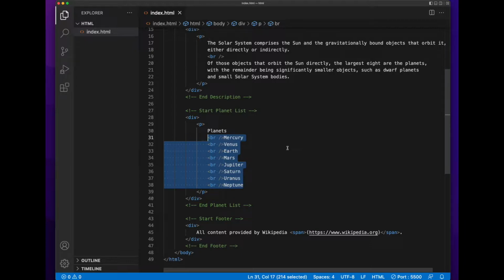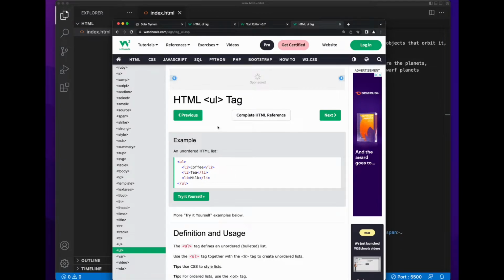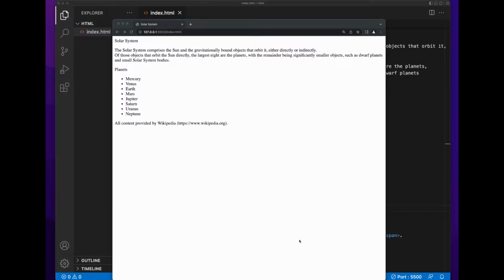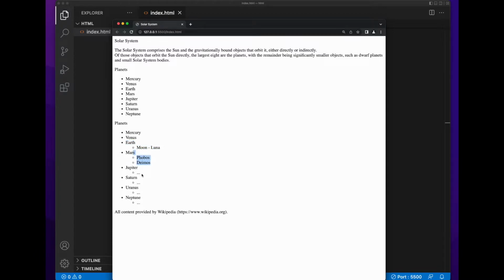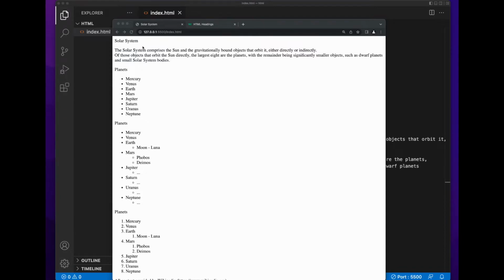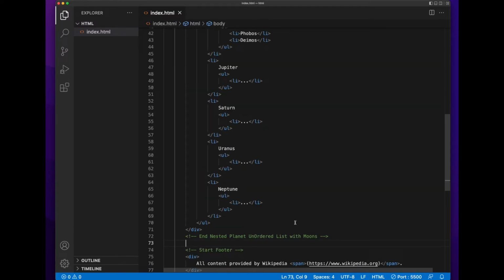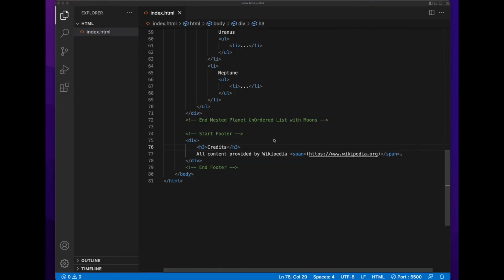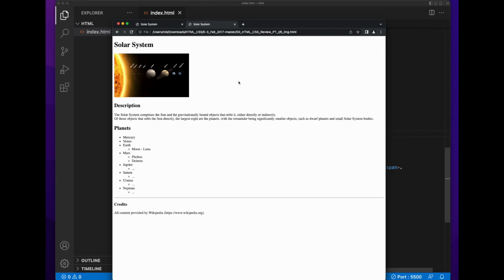3. HTML: Lists and Headings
In this video, we'll explore HTML Lists, Headings and the Horizontal Rule Elements.